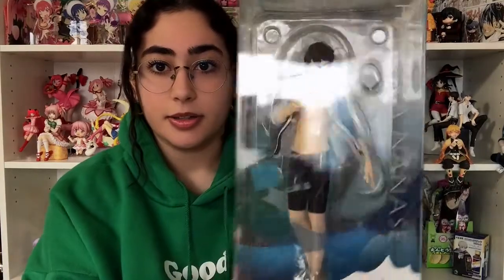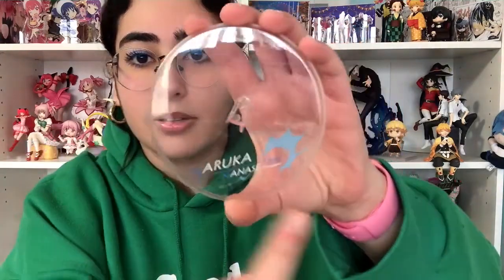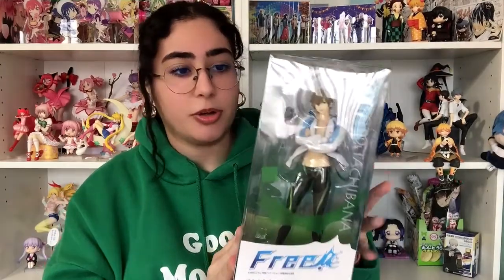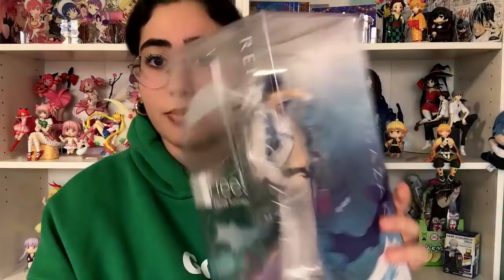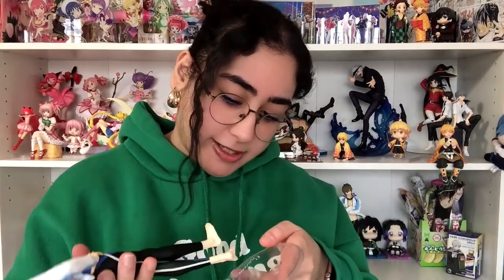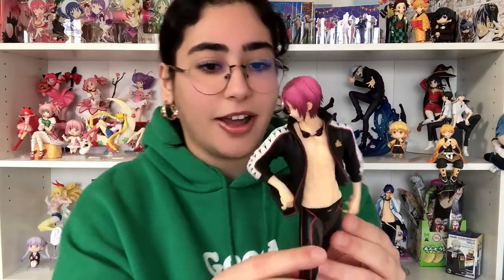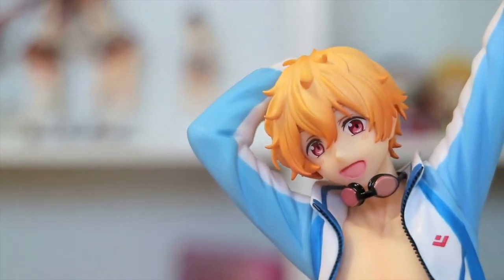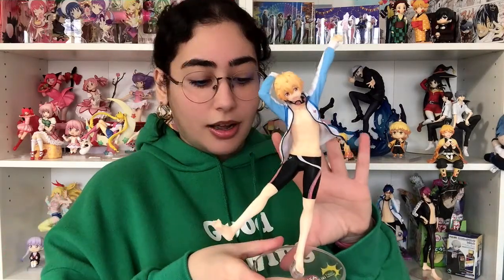Throwback Anime Figure Unboxing: FREE! Eternal Summer Scale Figures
Music/Audio: